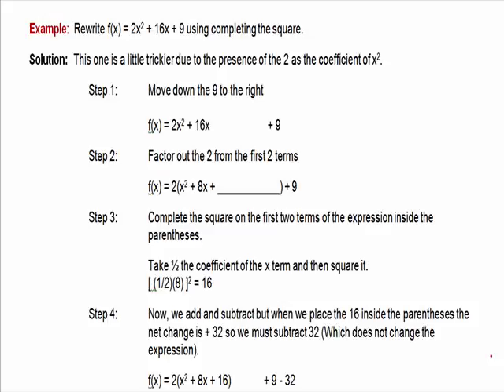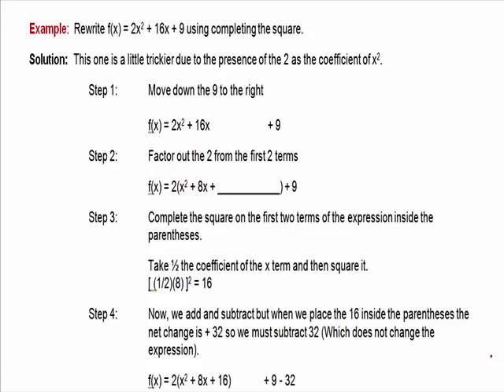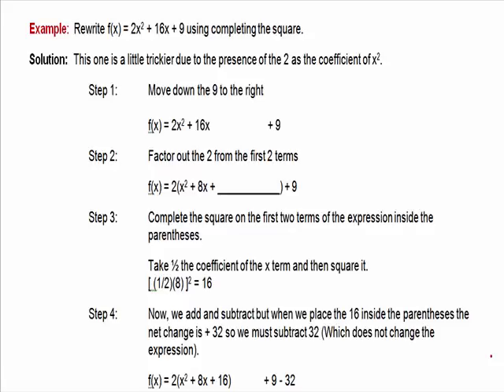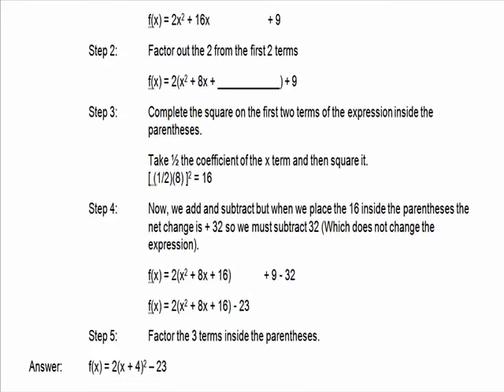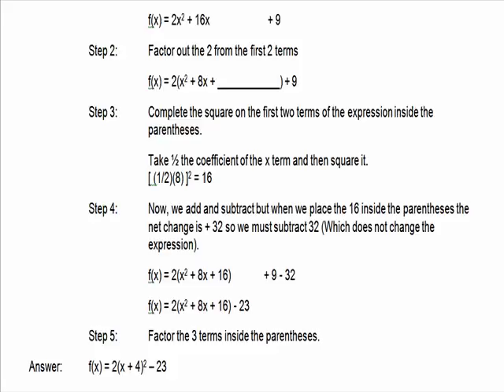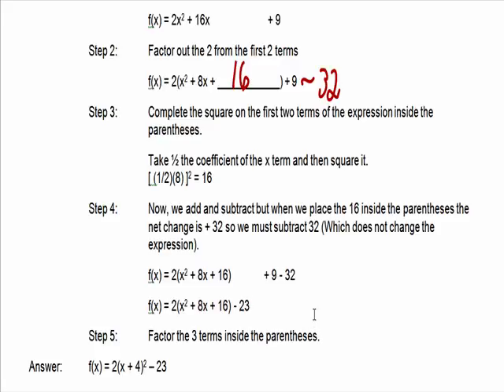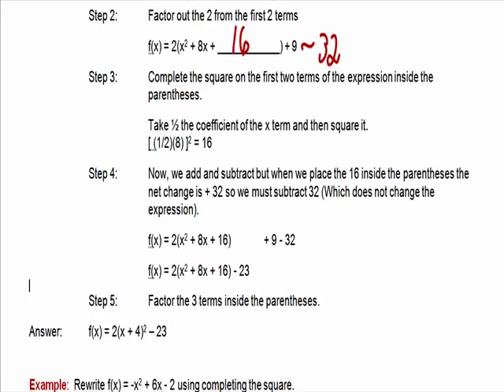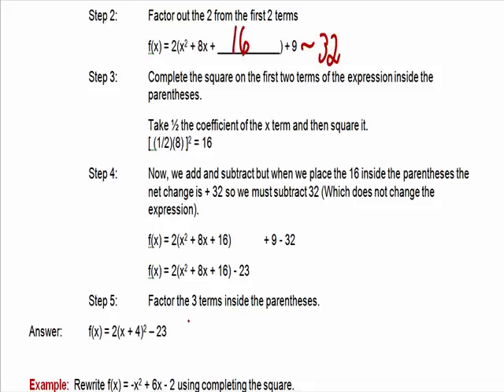Section 3 2 d